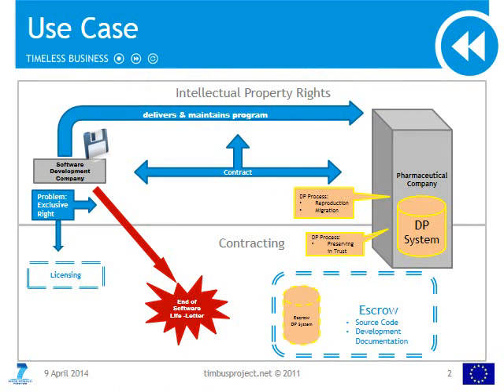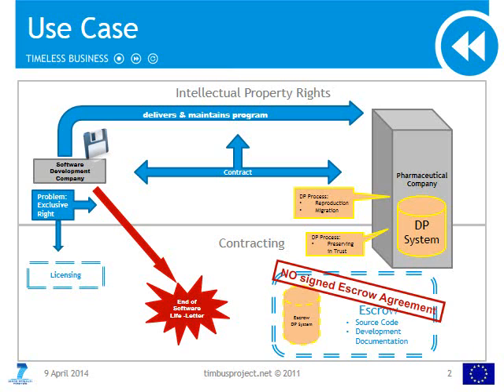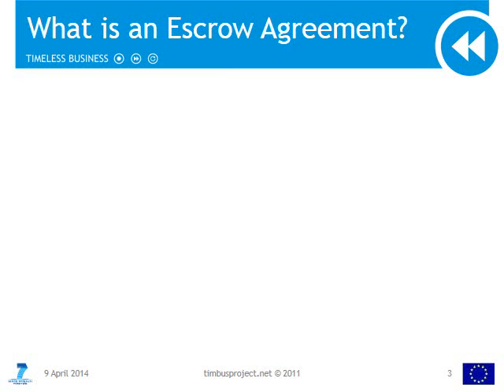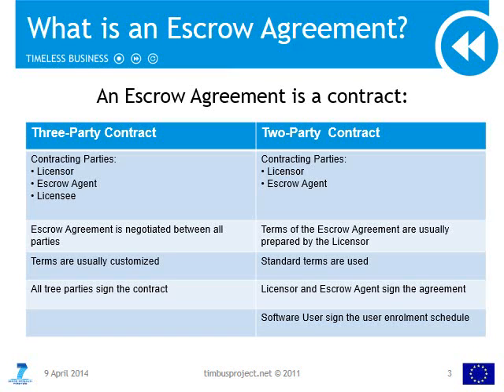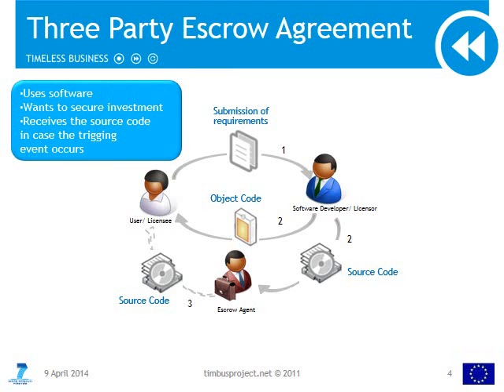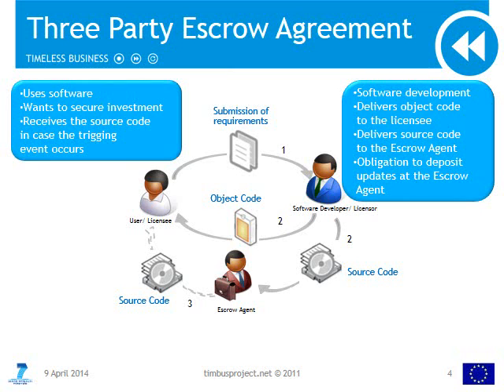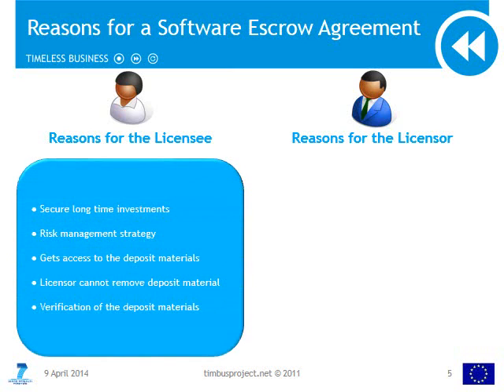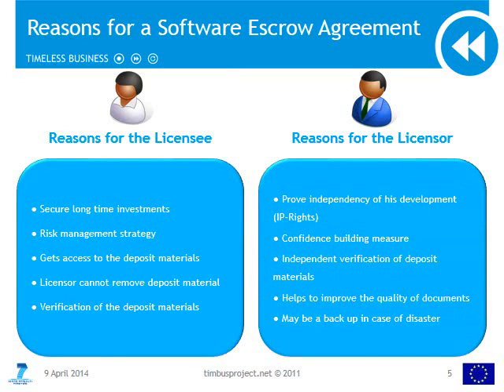Escrow Agreements (Legalities Lifecycle Management) Part 1